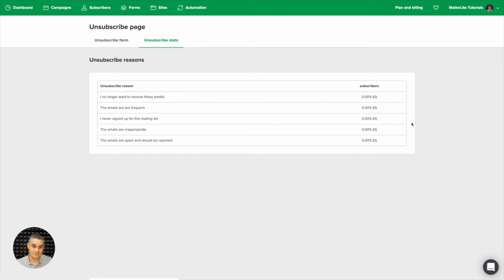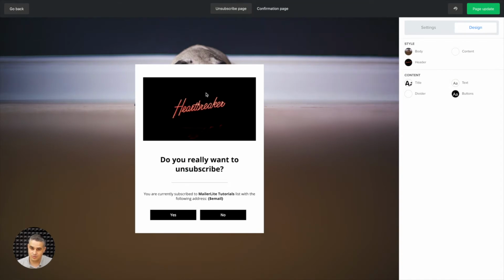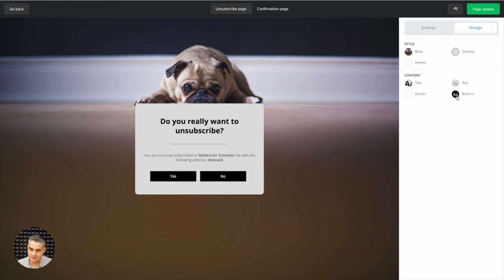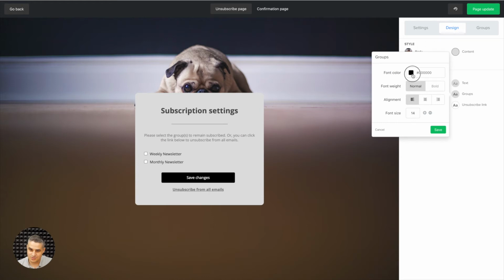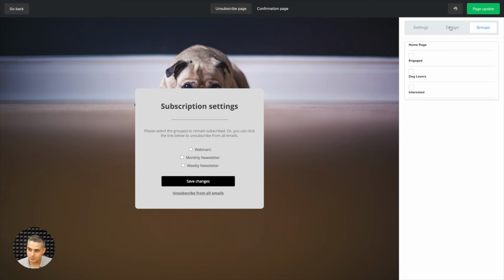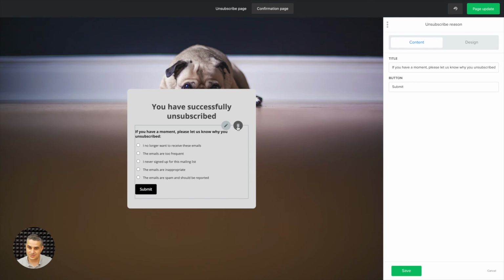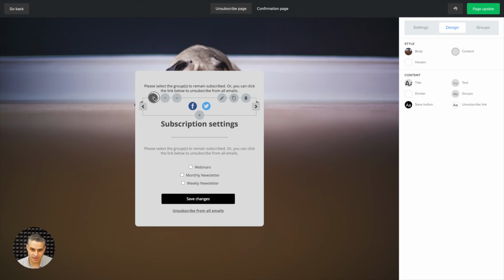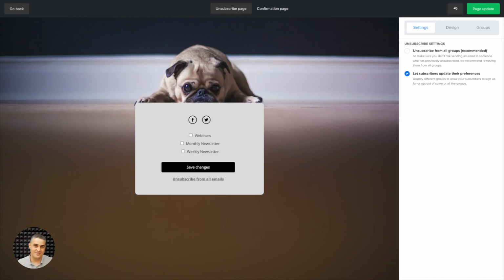Unsubscribe settings - How to create a custom unsubscribe page in MailerLite Classic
Do you want your unsubscribe page to be more in line with your brand? In this video tutorial, we will show you how you can use MailerLite to easily create a custom page that looks just like an extension of your website.

🎯 Learn how to build a highly effective unsubscribe page and best practices

Need a Forever-Free MailerLite account with unlimited sending for up to 500 Subscribers and all basic features included?

Timestamps:

00:00 - Intro
00:02 - Accessing Unsubscribe settings from your dashboard
00:32 - Editing and designing your Unsubscribe form using the drag & drop editor
04:12 - Choosing and editing your subscriber Groups
05:12 - Editing your image background using the third-party editor
06:09 - Editing and designing the Confirmation page
06:29 - Editing and designing specific blocks independently
07:20 - Adding more blocks (title, divider, text, image, video, social icons)
08:07 - Deleting blocks